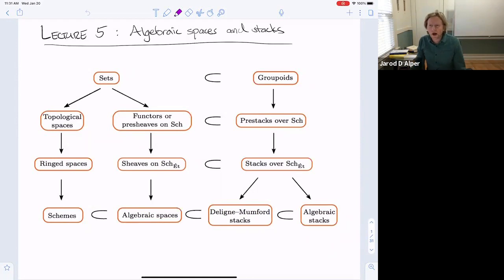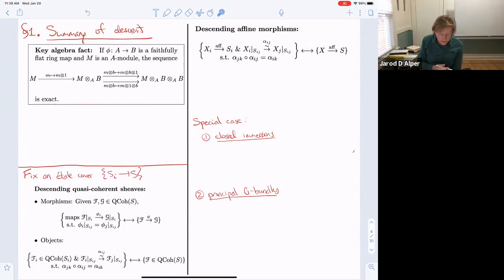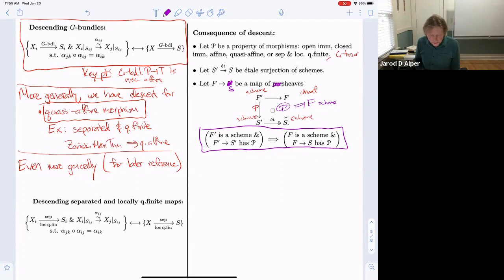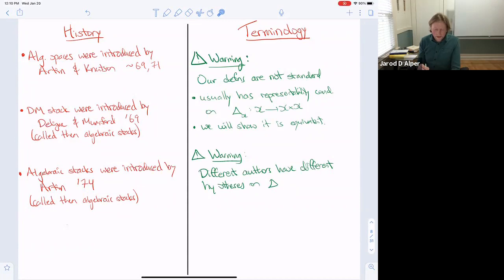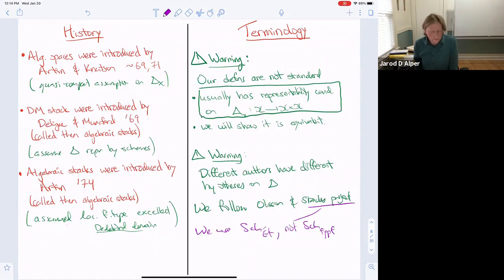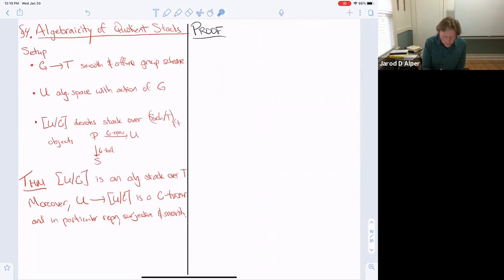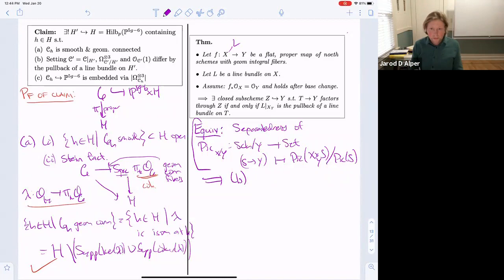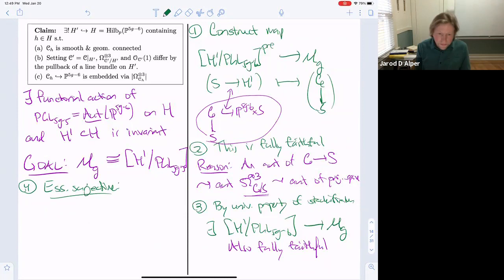Lecture 5: Algebraic spaces and stacks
Course:  Introduction to stacks and moduli
Instructor: Jarod Alper (University of Washington)